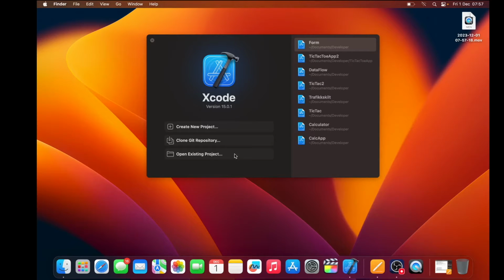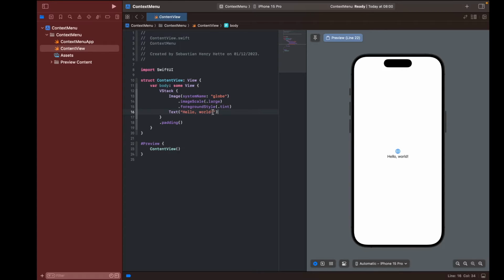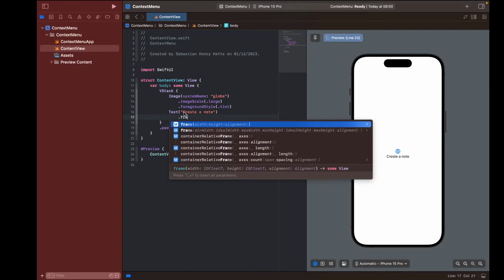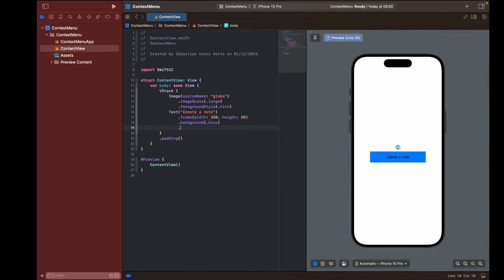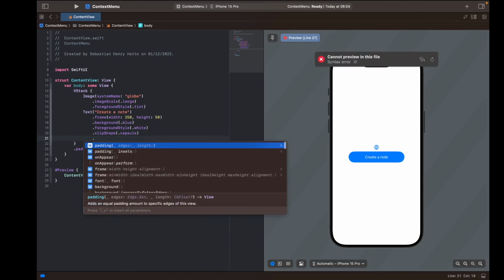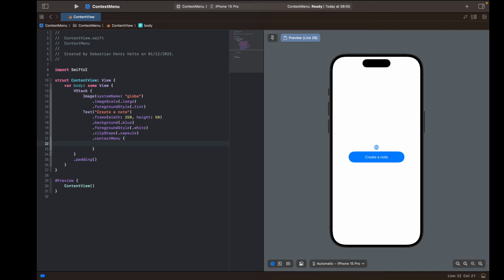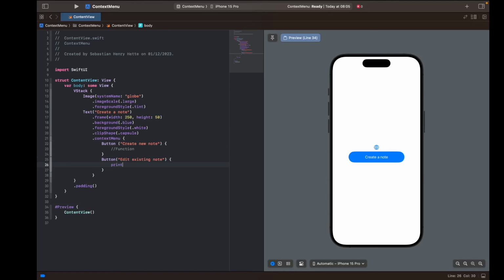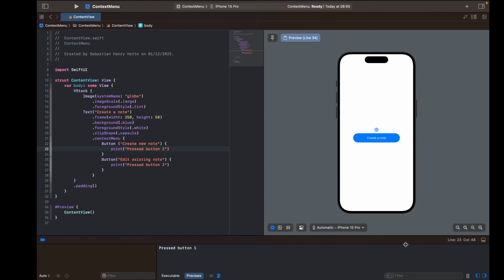How To Use Context Menus In Xcode 15 (SwiftUI)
Welcome to this swift tutorial on Context Menus! In this video we will be taking a look at the Context Menu, and how to use it effectively in our apps. The tutorial was done in Xcode 15, using SwiftUI.